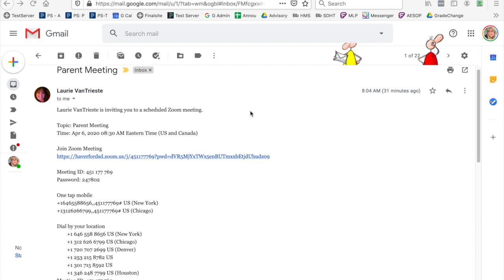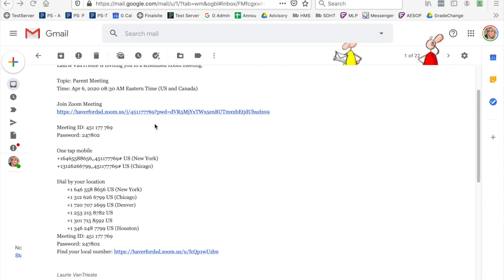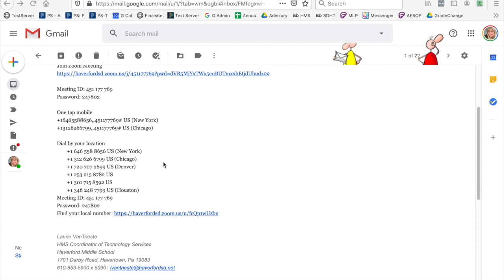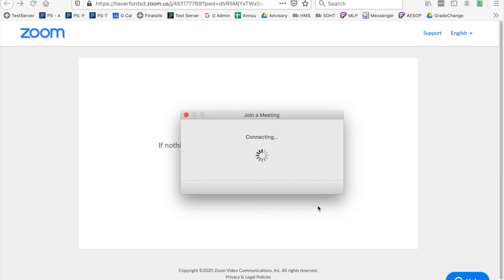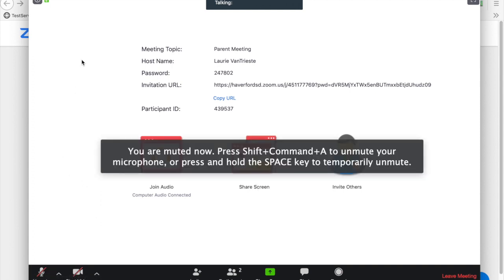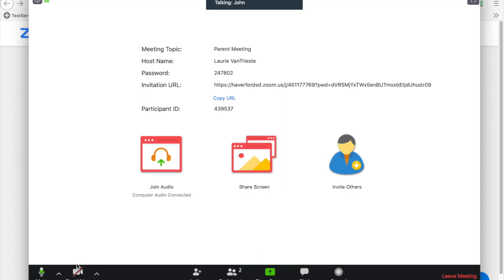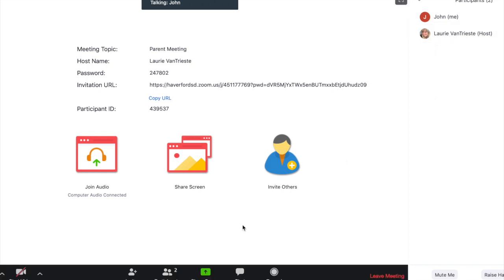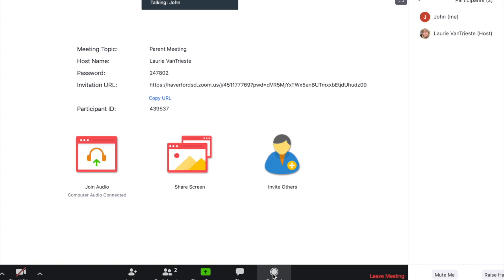Zoom-How Parents Join a Meeting